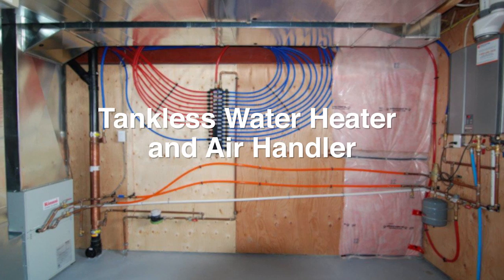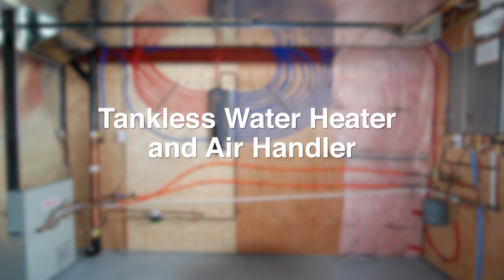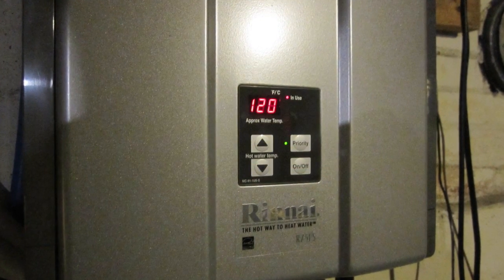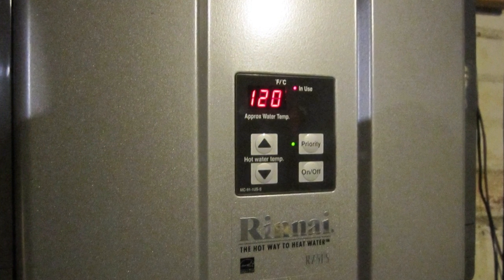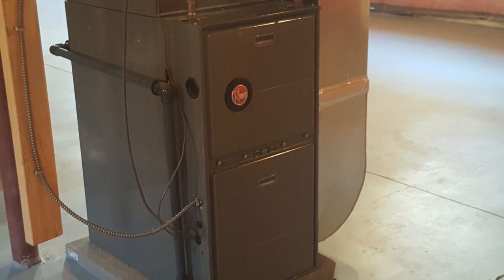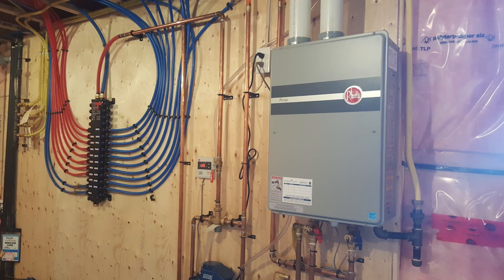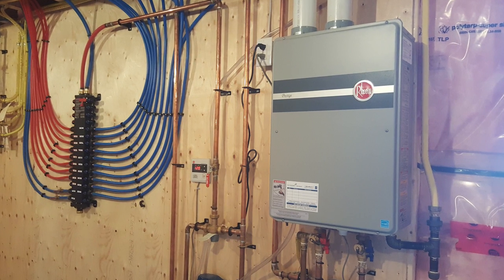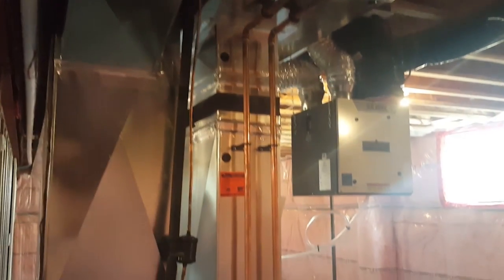Gatta Homes Tank-less Water Heater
Why heat 70 gallons of water 24 hours a day? With a tank-less system, your heater wakes up when you call for hot water and will never run out. It's more efficient and takes up a fraction of the space.